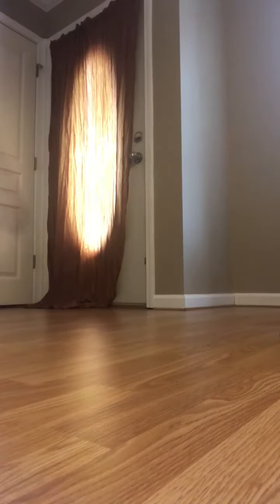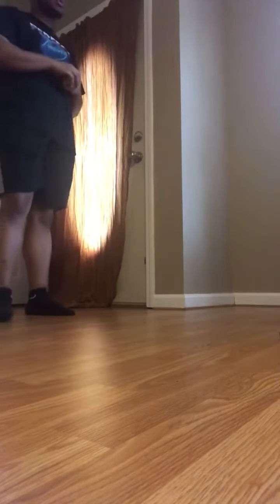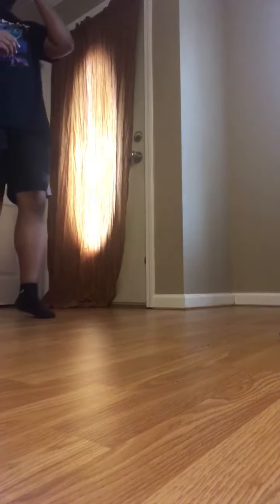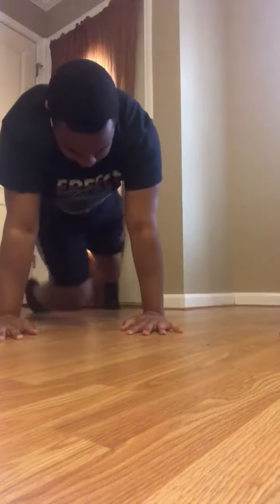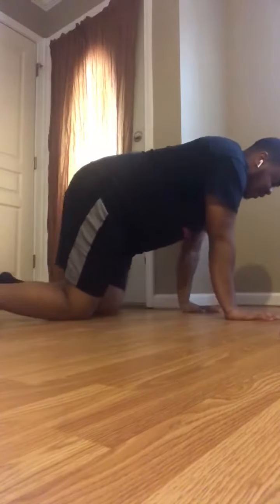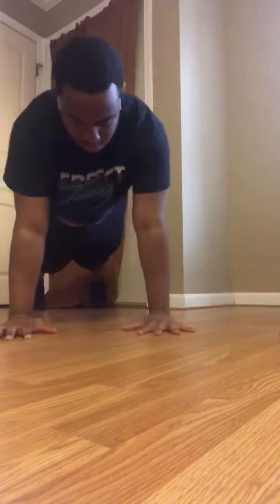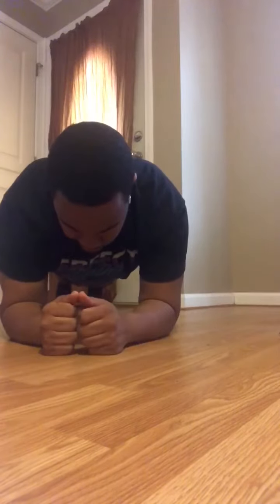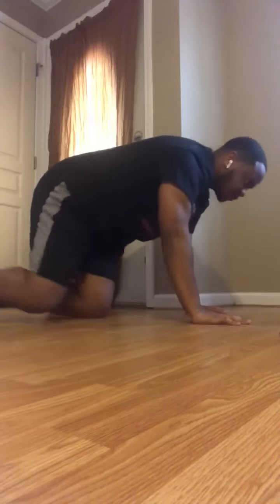Bodyweight Workout 3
Warmup:
•Shoulder circles x 10fwd 10back
•Lunges x 10ea
•Inchworms x 10

3-4 Rounds
Pushups x amrap
Mountain climbers x 15ea
Deadbugs x 10 ea
Glute bridges x 20